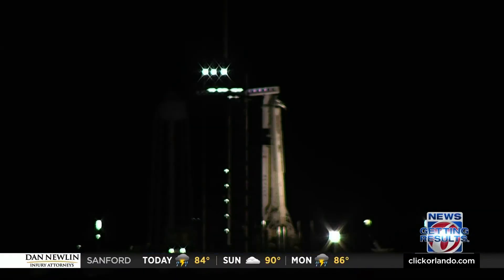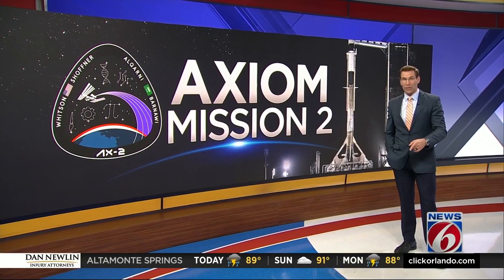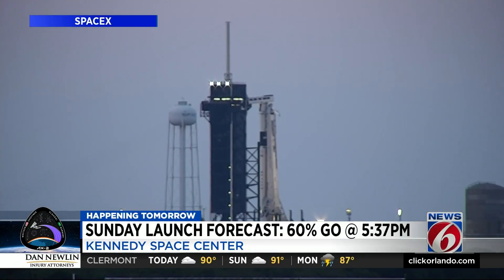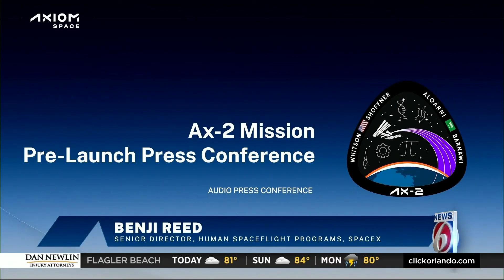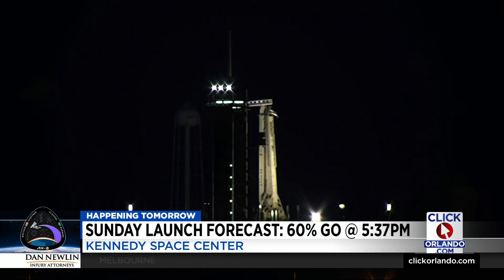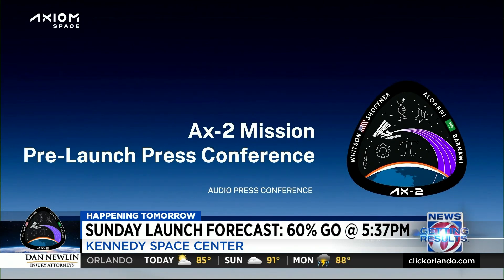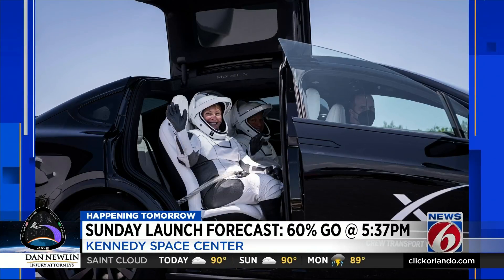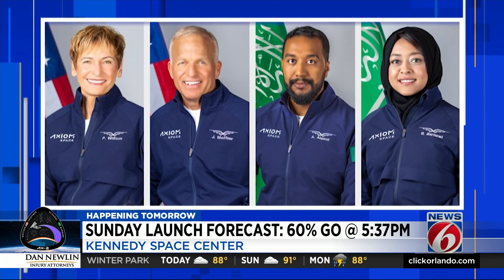Ax-2 mission crew ready for weekend launch from Florida coast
At a news briefing on Saturday, Benji Reed, the senior director of Human Spaceflight Programs at SpaceX, said there were “no significant issues (but) one item of interest.”